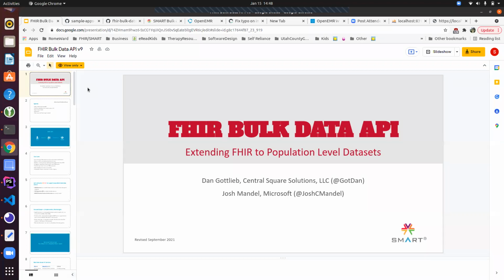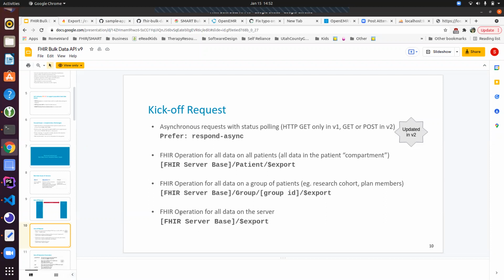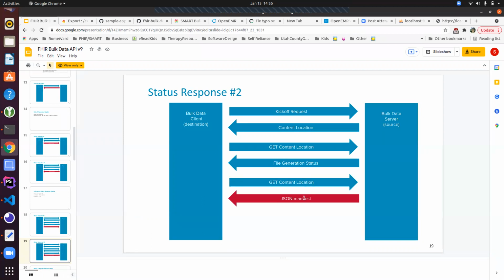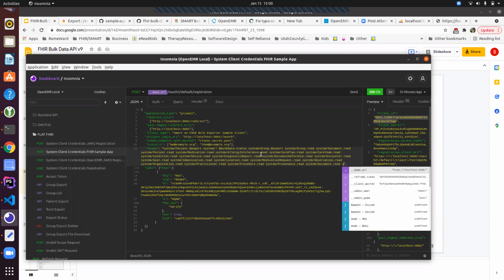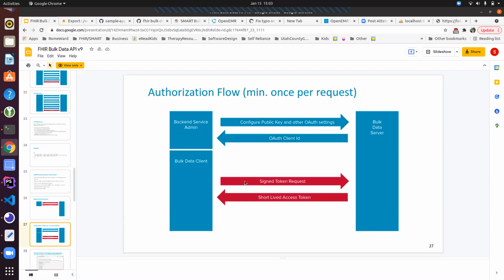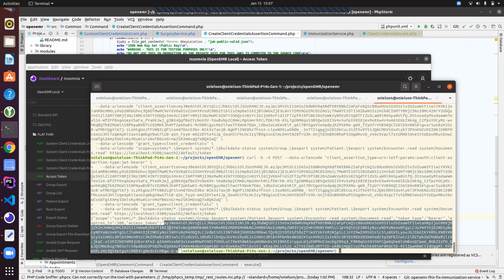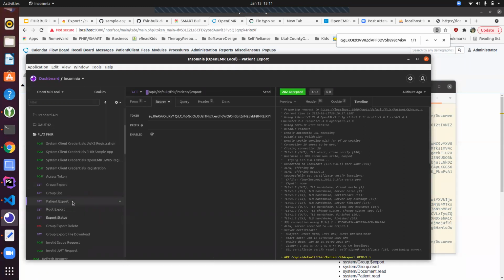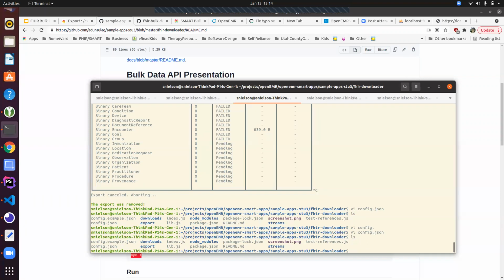OpenEMR FHIR Lecture Series: Lecture 2 - FHIR Bulk Data in OpenEMR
Presenter: Stephen Nielson
Date: Saturday, January 15, 2022
Description: Stephen Nielson describes OpenEMR's FHIR Bulk Data API